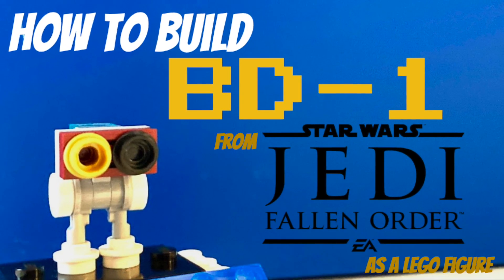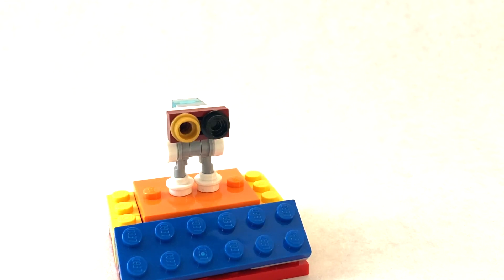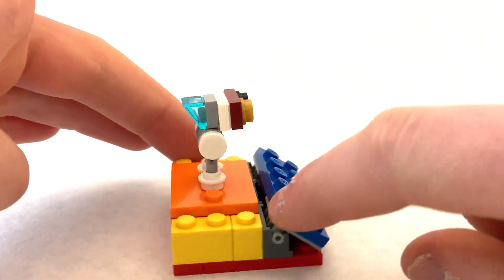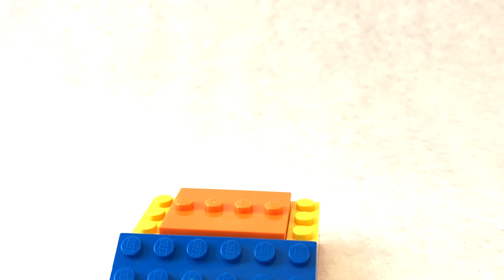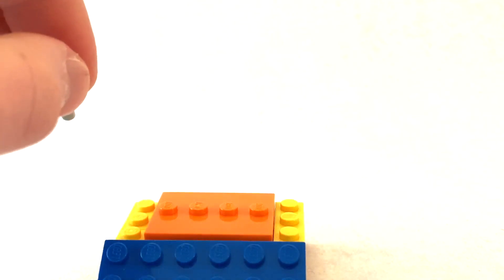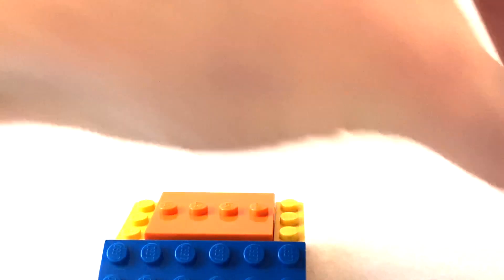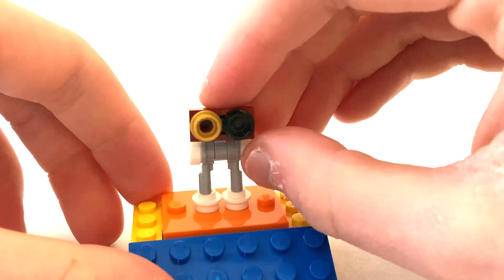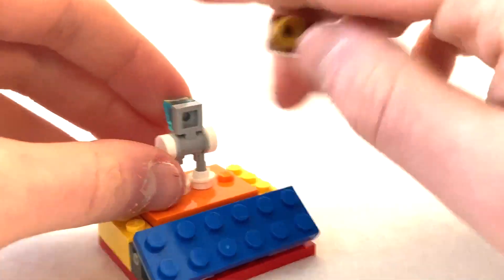How to Build BD-1 from Jedi: Fallen Order as a LEGO Figure!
Here's my custom brick-built BD-1 from the Star Wars: Jedi: Fallen Order that I use in my collection. Fallen Order is my favorite video game, and I'm so exited to show you all this!

(no parts due to most of them being very common)